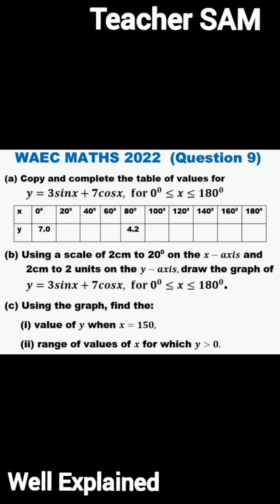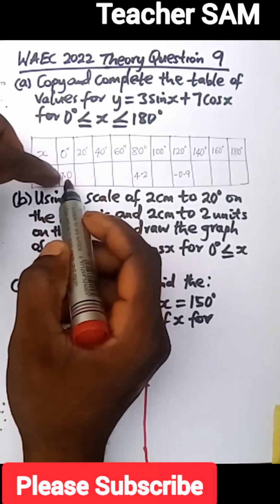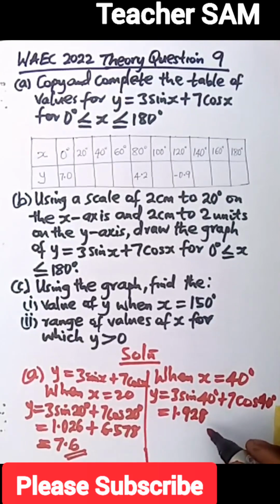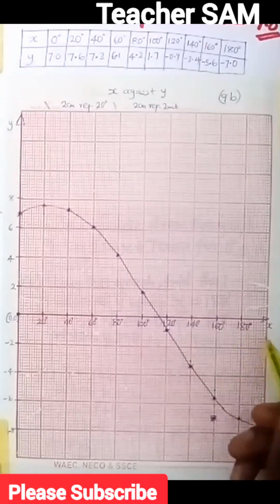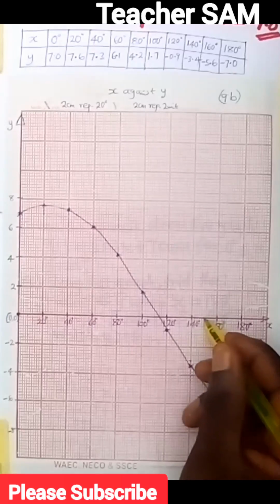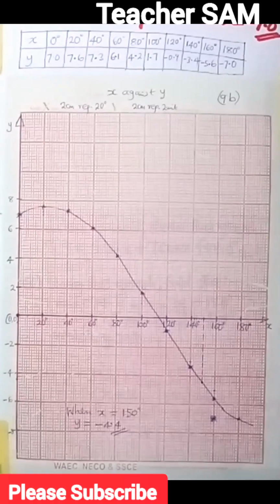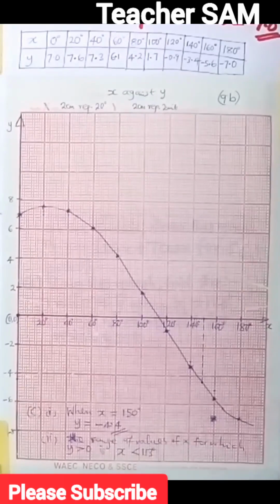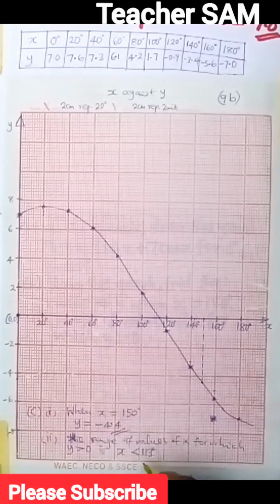WAEC 2023: (Q. 9) | 2022 WAEC Mathematics Past Question and Answers | Theory | Trending video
WAEC 2022 Mathematics Past Question and well explained answers. This set of videos explains mathematics theory questions down to earth with the simplest approach. Each video is simplify for everyone to understand and boost ones confidence in the above mentioned Examination.